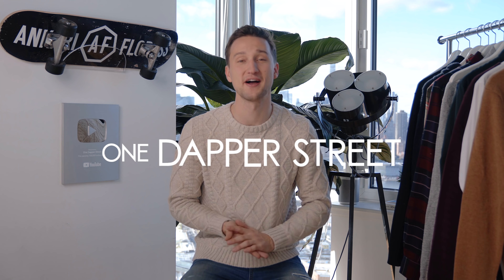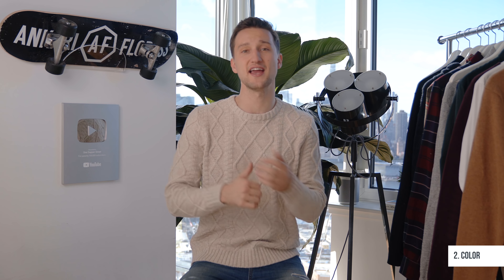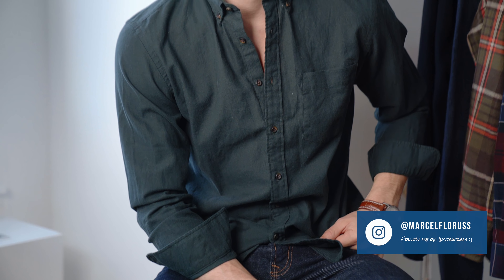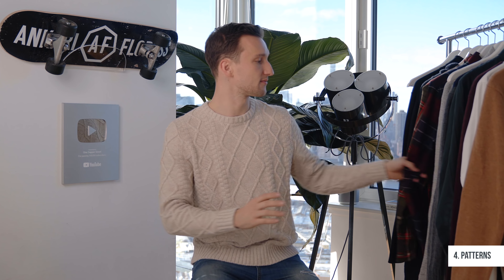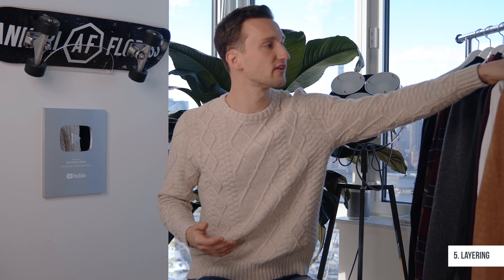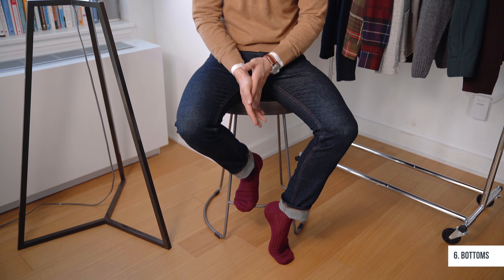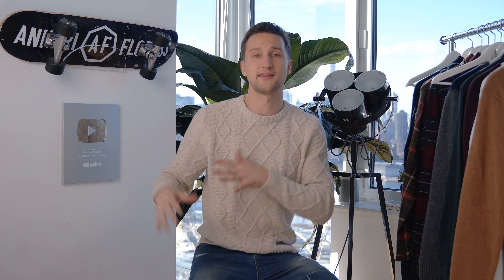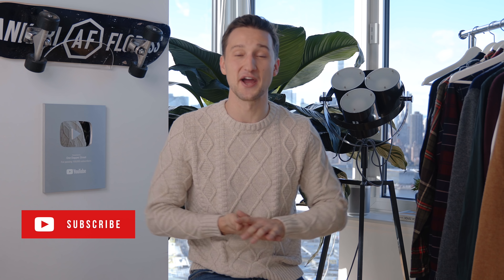7 Things to Consider When Making your Holiday Outfits | Men's Fashion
Holiday season is in full swing this year and here are 7 things you may want to consider when making your Holiday outfits.

Links to shop the pieces down below:
Cream Sweater